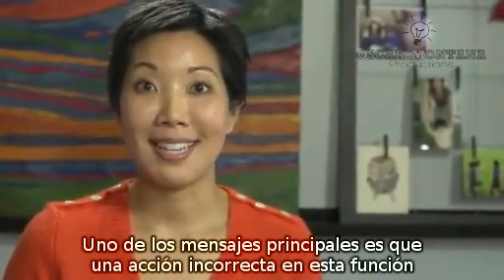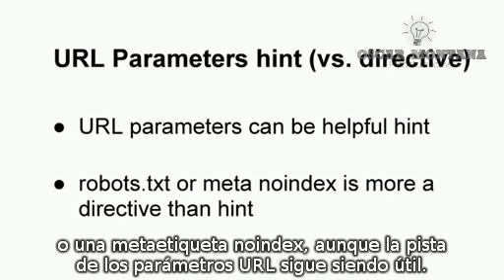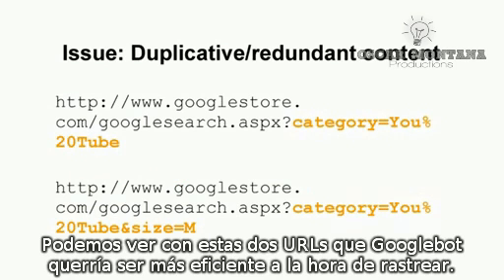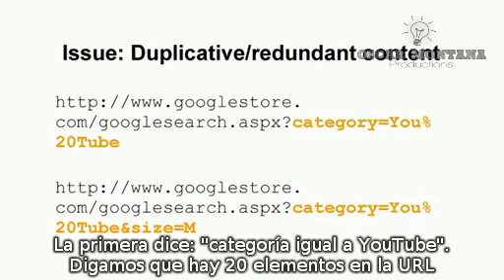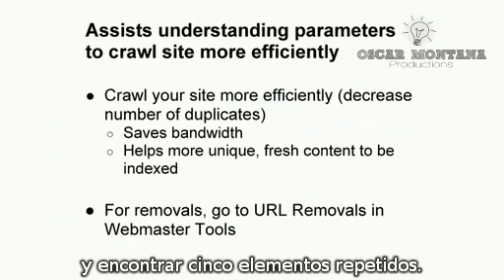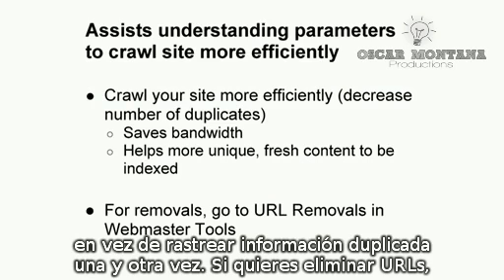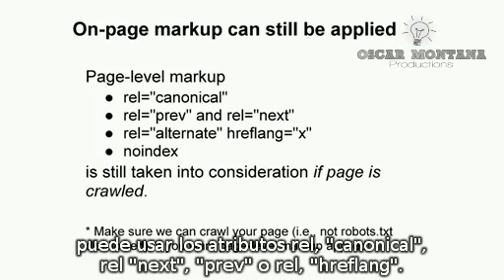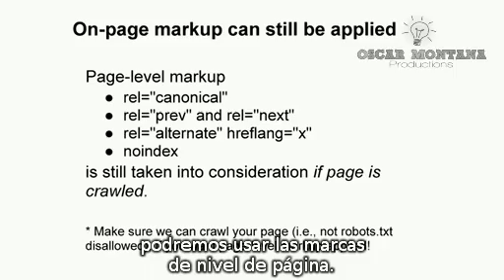Parámetros de URL | Posicionamiento Web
Es posible que Google no os haya enviado aún un mensaje que informa de la buena cobertura de vuestra página por parte de Googlebot. Si este es tu caso, deberás realizar algunso cambios y configurar tus parámetros de URL

Su configuración es muy útil para el proceso de rastreo de Google, y Maile Ohye nos ayuda a comprender cómo rastrea Googlebot y cómo configurar nuestros parámetros para mejorar nuestra accesibilidad y posicionamiento web.

Si tenéis alguna duda relacionada tus parámetros de URL o Googlebot no dudéis en poneros en contacto con nosotros comentando en este vídeo.